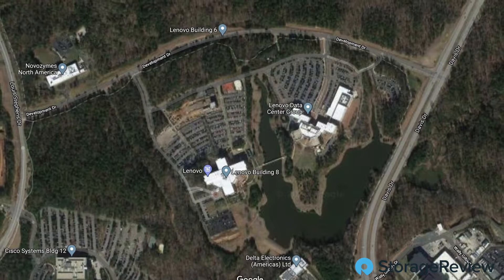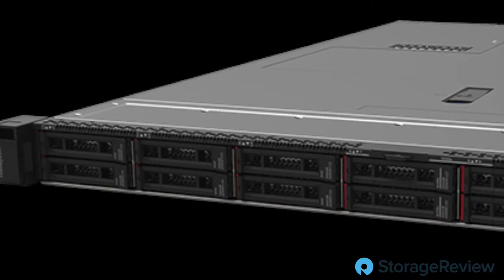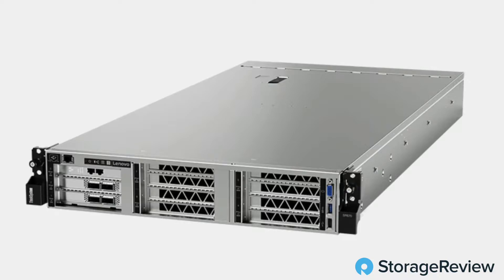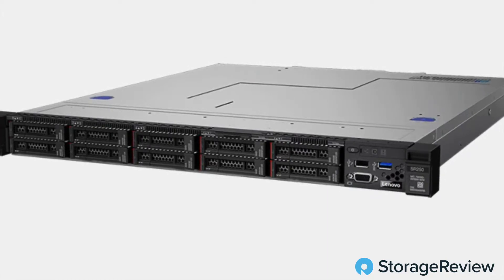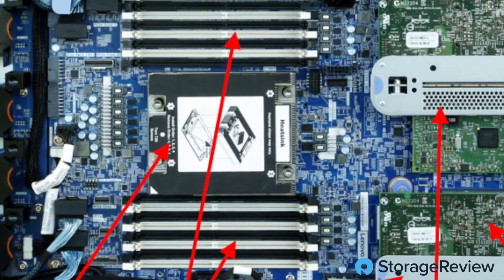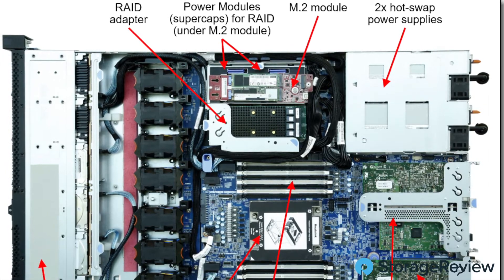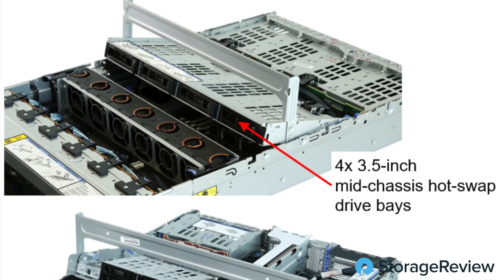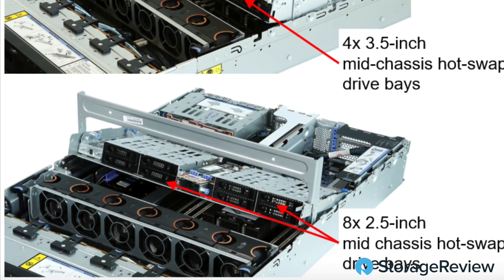StorageReview Podcast #36: Russell Resnick, Lenovo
Lenovo is a leading provider of servers across the world. In this podcast interview, Brian Beeler and Russell Resnick from Lenovo discuss the breadth of Lenovo servers with an emphasis on Lenovo's AMD platforms including the SR635 1U and SR655 2U servers. Both are AMD EPYC Gen2 (AMD Rome) server platforms with complete end-to-end PCIe Gen4 support.